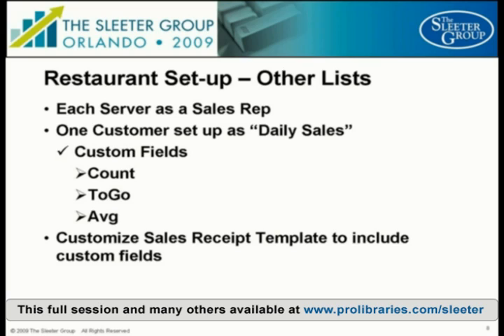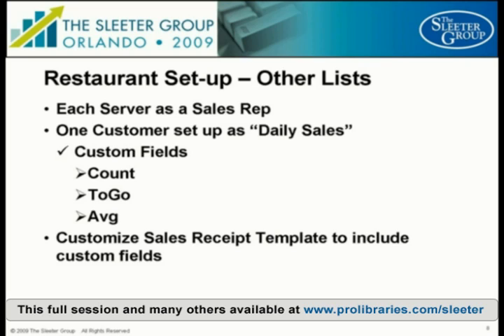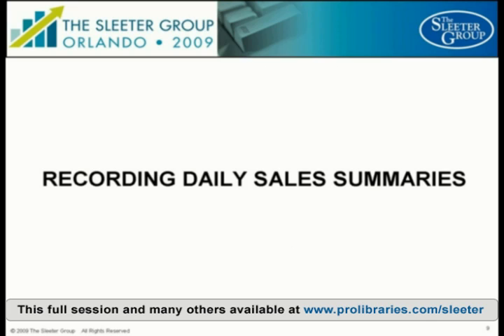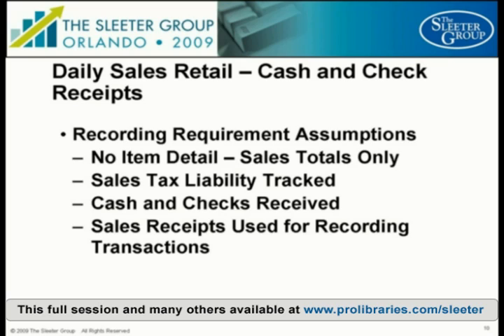Retail and Restaurant Set-up and Consulting using QuickBooks - Excerpt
QuickBooks POS Software is a great solution for a client that has a Retail store.  However; there are clients that choose to not integrate their POS Software with QuickBooks Financial Software or implement QuickBooks POS.  Additionally, there are no current solutions in the Intuit Product line that integrate Restaurant POS software to QuickBooks Financial Software.  However; many restaurants and retail stores can use QuickBooks Financial Software very effectively for their back office work and for purchasing, bill paying, and payroll. The methods presented in this course will provide you a sampling of best practices for efficiently handling the needs of restaurants and retail stores. This is an excerpt from a session offered by Amy Vetter at The Sleeter Group's 2009 Accounting Solutions Conference.